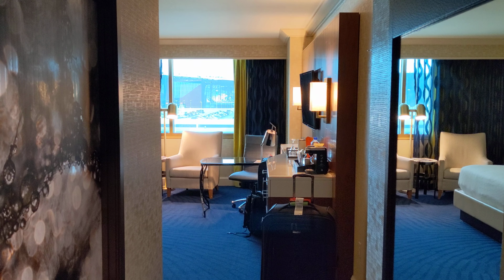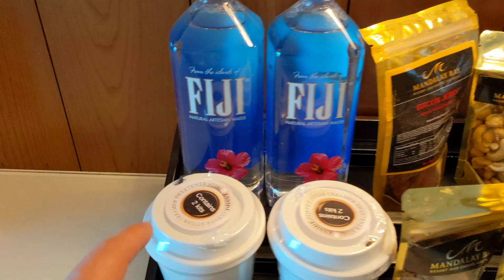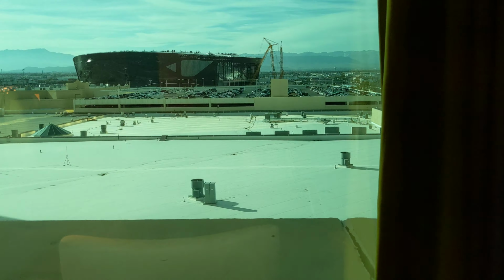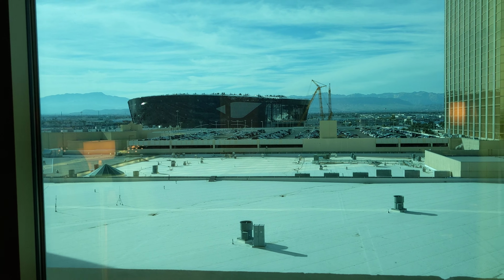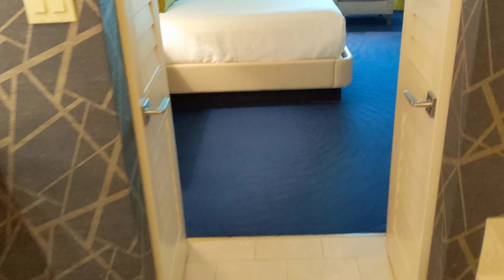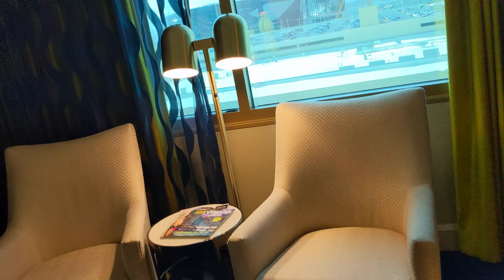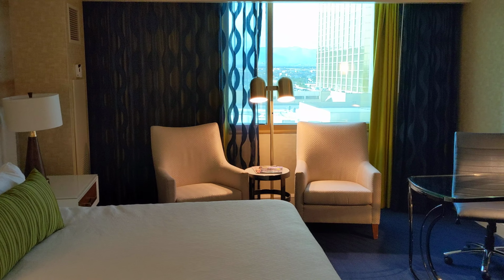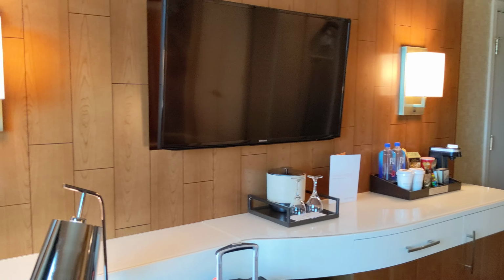Mandalay Bay Room Tour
This is my tour of a Kind room in Mandalay Bay recorded in January 2020.